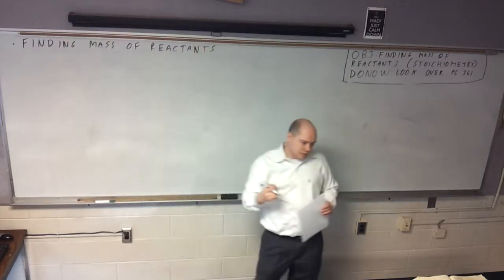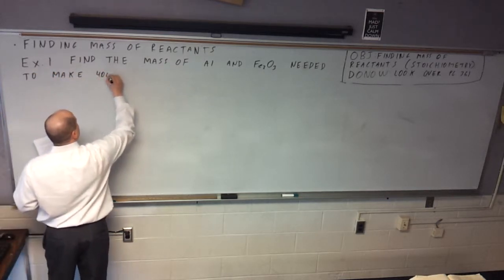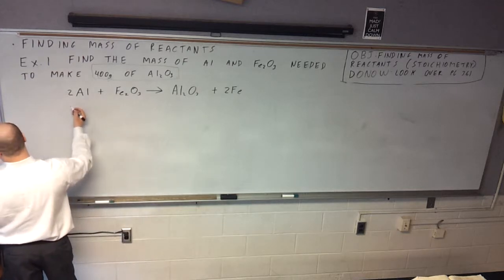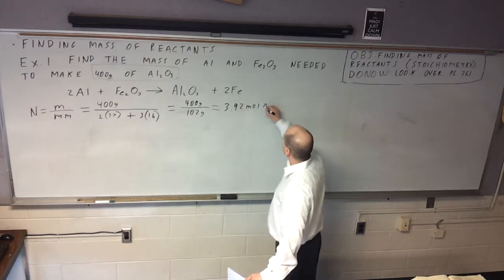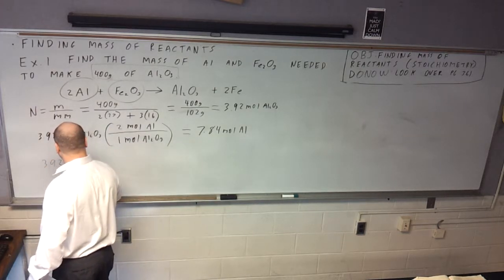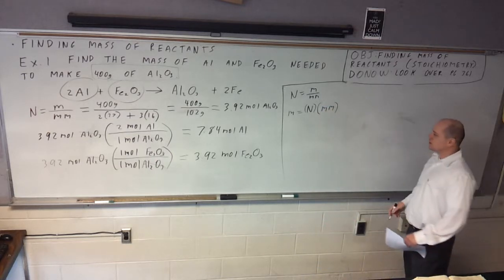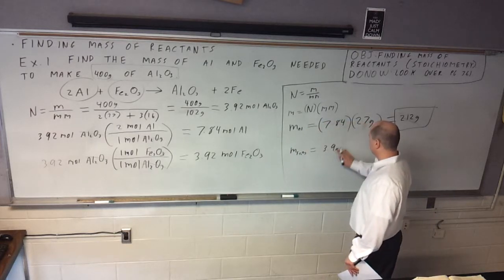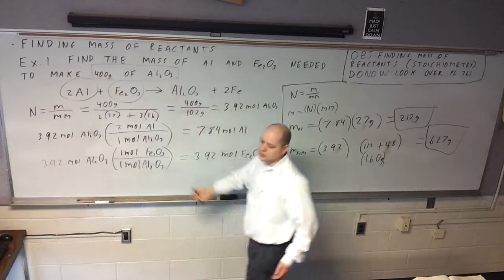6 9 Finding the mass of the reactants stoichiometry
Here I show my students how to calculate the mass of reactants needed to make a given amount of product.